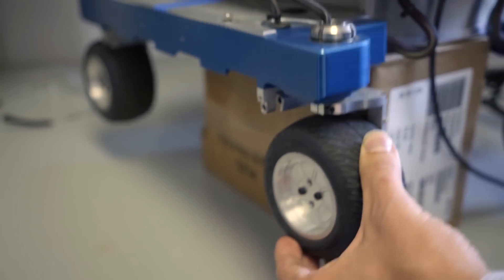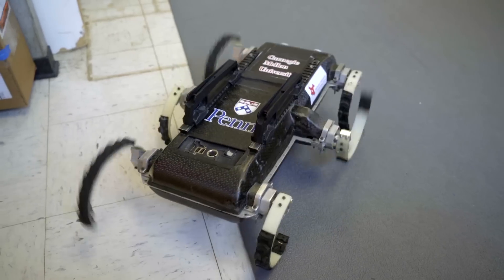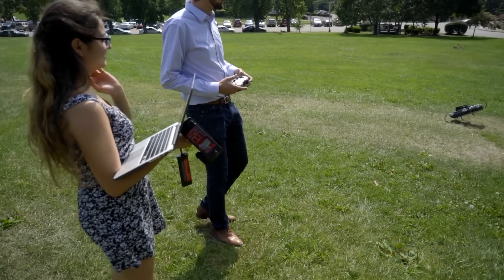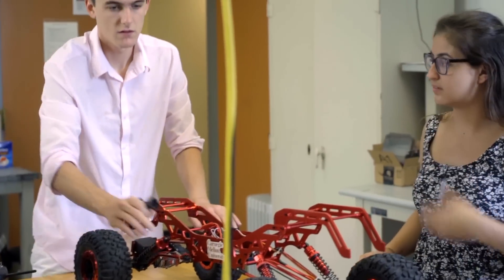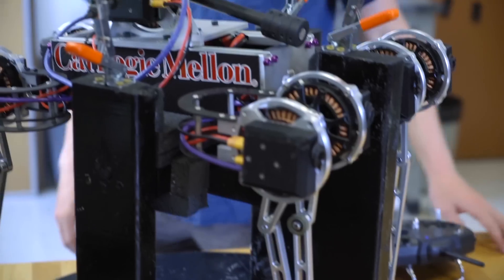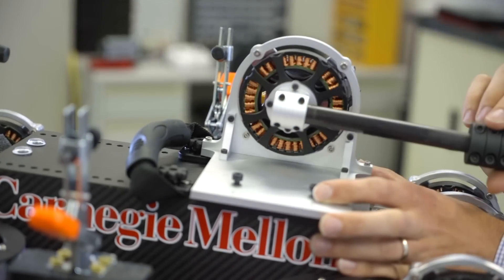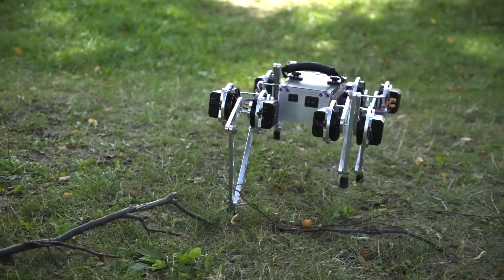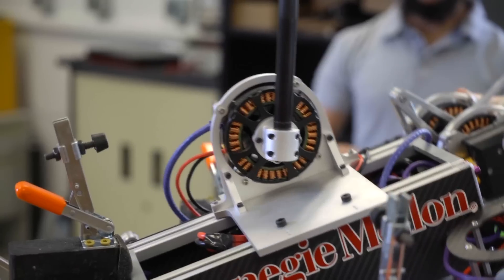Aaron Johnson: Robots That Can Go Anywhere in the World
Mechanical Engineering's Aaron Johnson talks about his research in creating robots that can be useful to help humans perform desired behaviors in any type of terrain.